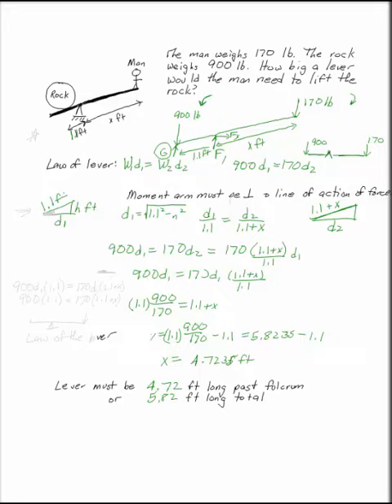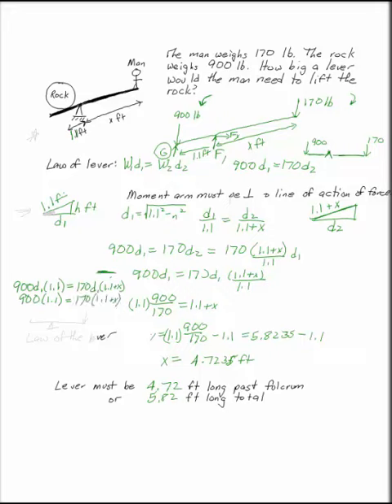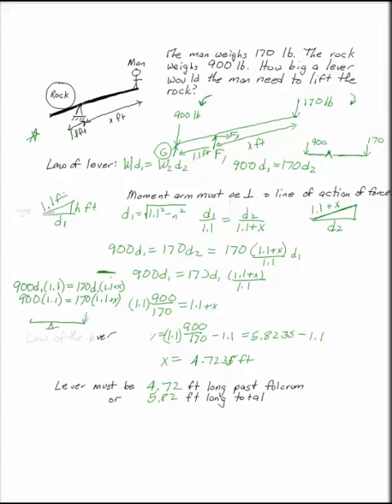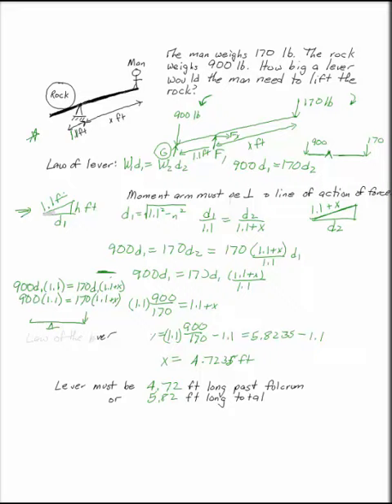More Thinking on the Law of the Lever